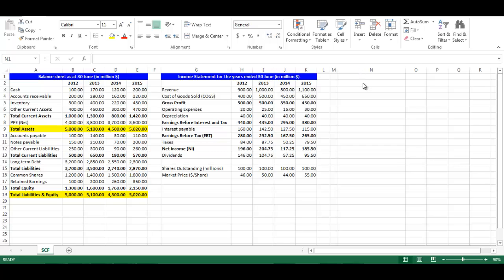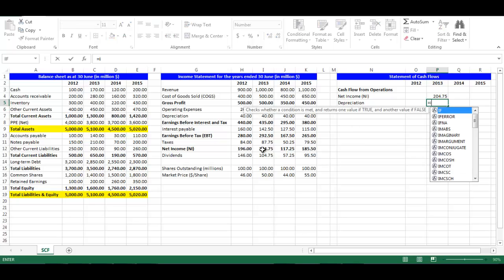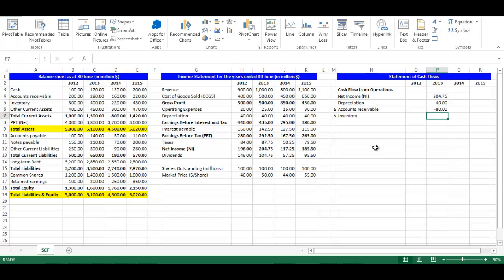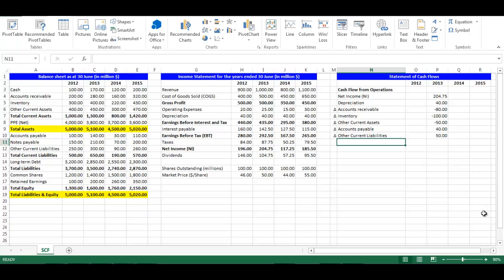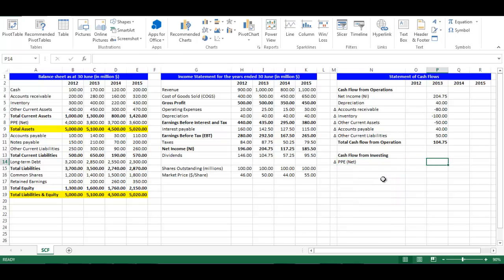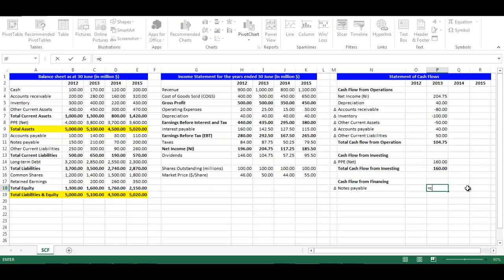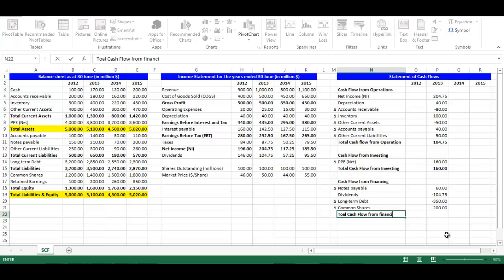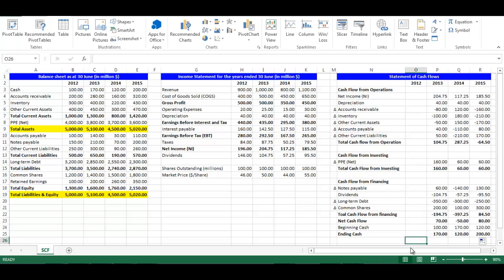Statement of Cash Flows using Excel